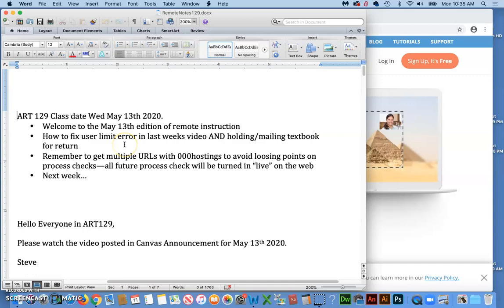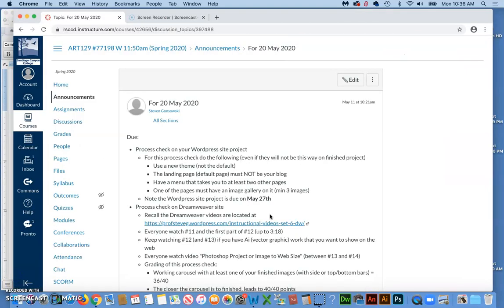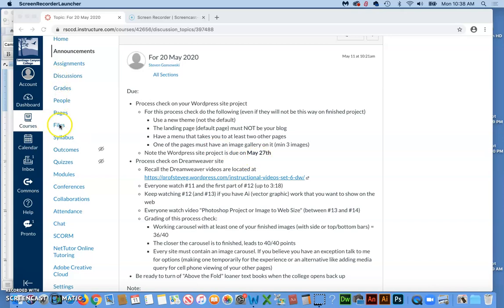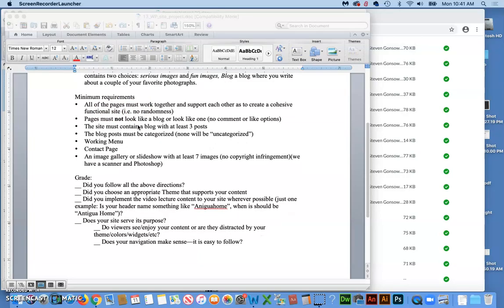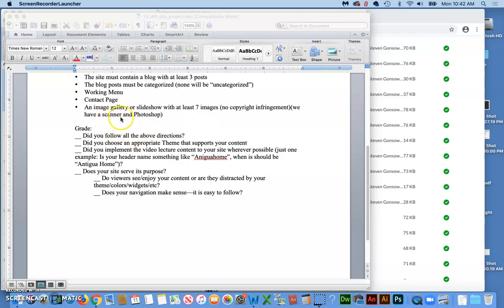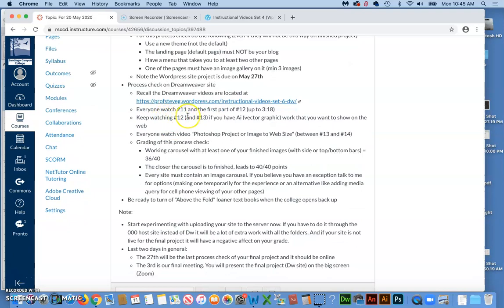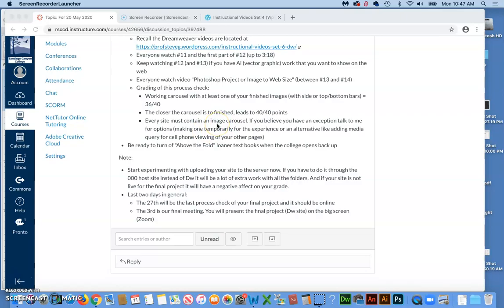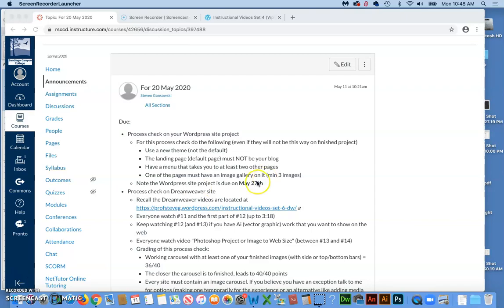Art129 May 13th